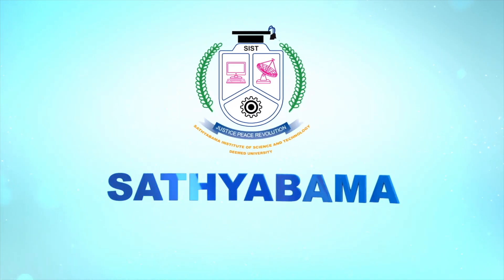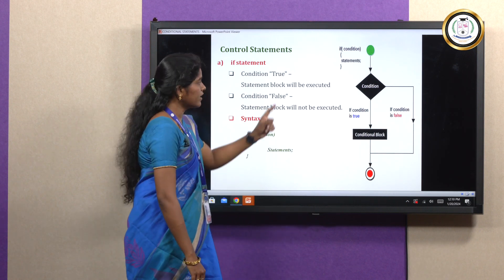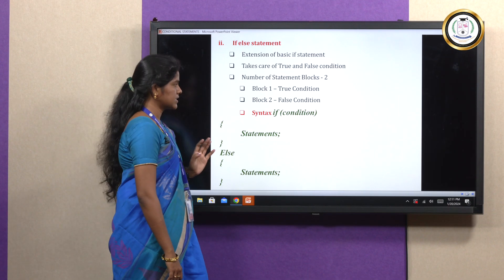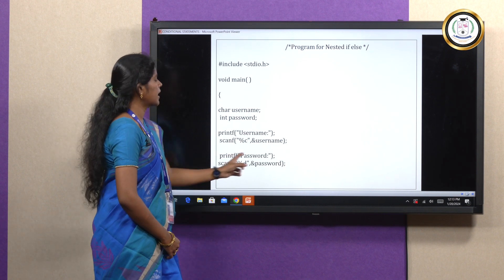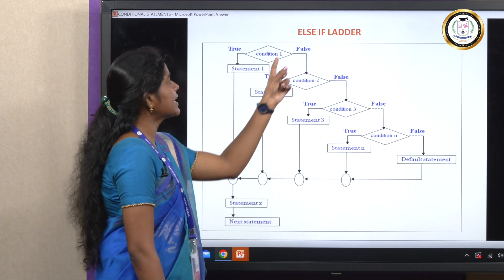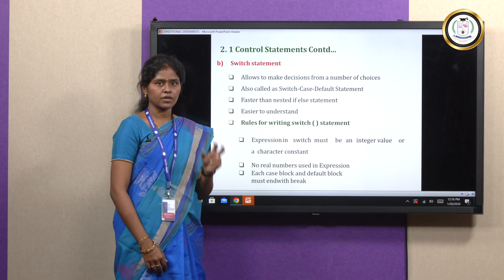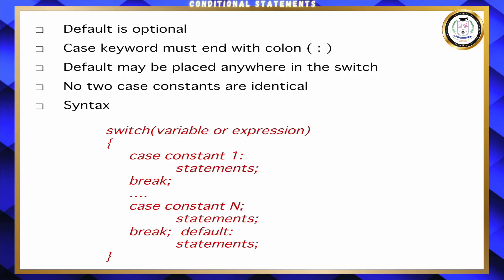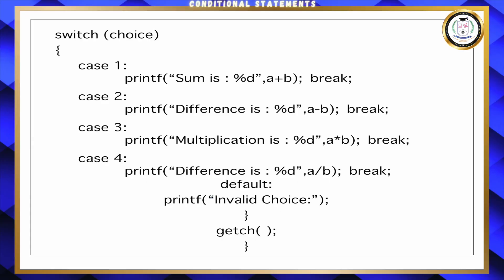Conditional Statements - Ms S Gayathri New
This video covers the following topics:
Basic definition and structure of Conditional Statements are explained in this video. Control Statements decides order of execution based on conditions,it helps repeat a group of statements,it helps in decision Making.Branching statement and its types includes
a)if statement: if Condition is “True"–Statement block will be executed,if Condition “False“–Statement block will not be  executed.i)Simple if ii)if…else statement iii)nested if…else statement iv)else…if statement
b)switch statement: Allows to make decisions from a number of choices,also called as Switch-Case-Default Statement,it is faster than nested if else statement and easier to understand
Certain rules for writing switch ( ) statement are: Expression in switch must be an integer value or  a character constant,No real numbers used in Expression,Each case block and default block must end with break,Default is optional,Case keyword must end with colon ( : ),Default may be placed anywhere in the switch,No two case constants are identical.